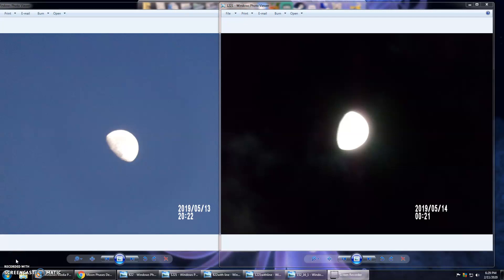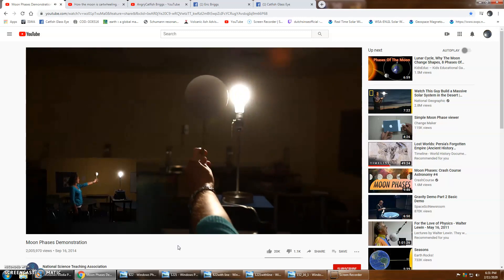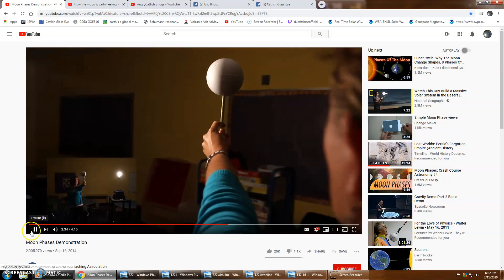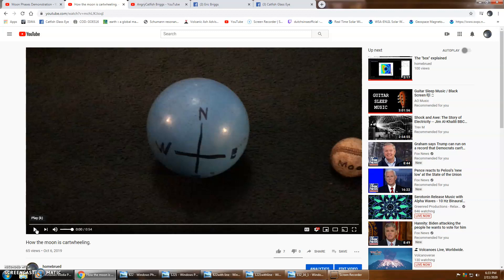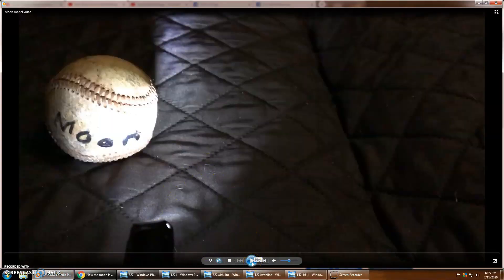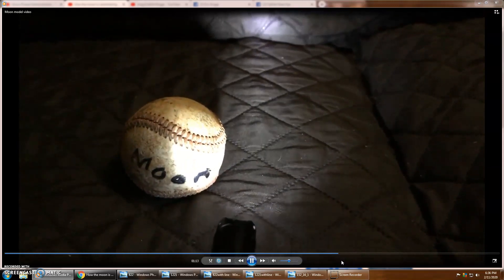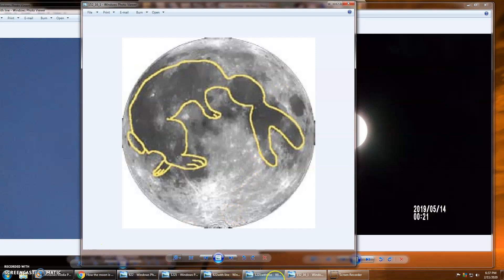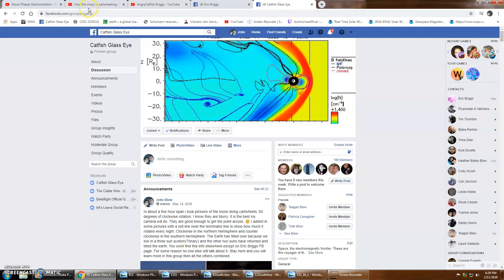The moon is turning like a clock/cartwheeling and it shouldn't be.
Since 2010 the moon has been turning like a clock and it shouldn't be. This video explains why it is doing so. It is not the moon turning , it is our perception of the moon.
Links to facebook pages and youtube channels.